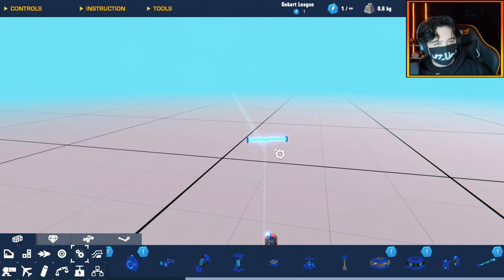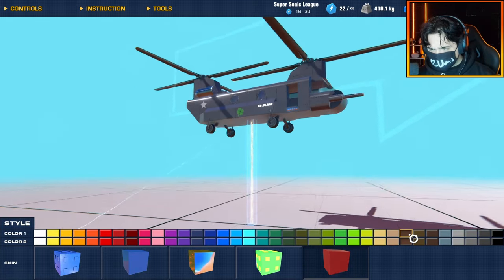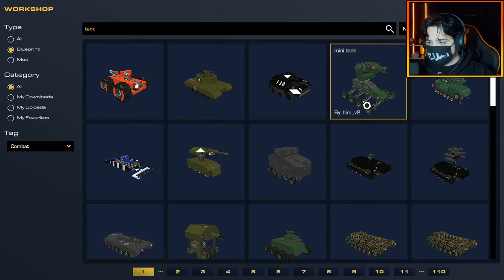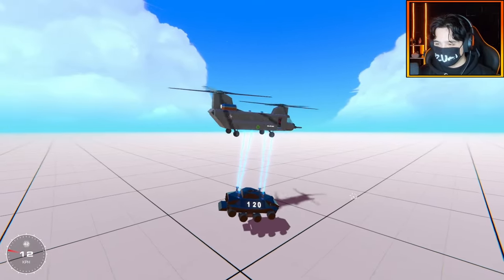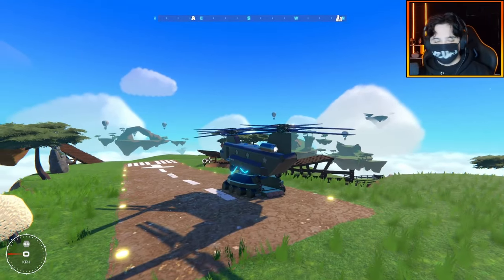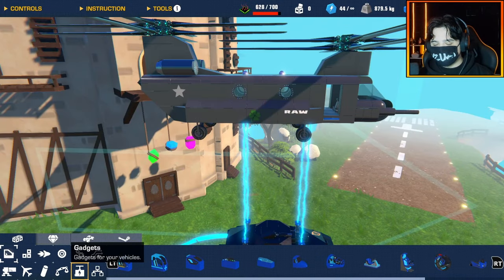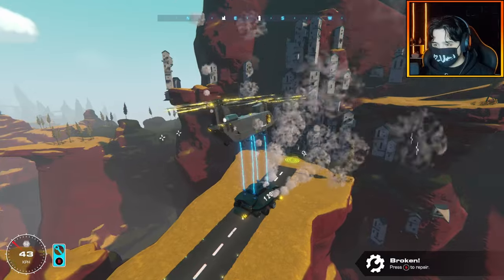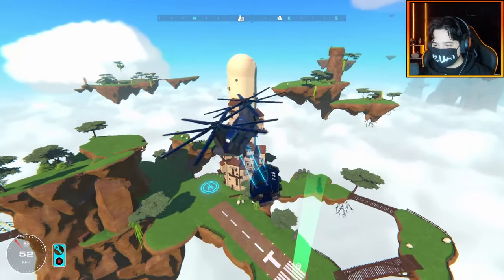I Used The 'NEW' BLOCK As Working ROPE!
Lets Check out the Latest UPDATE 1.7.4